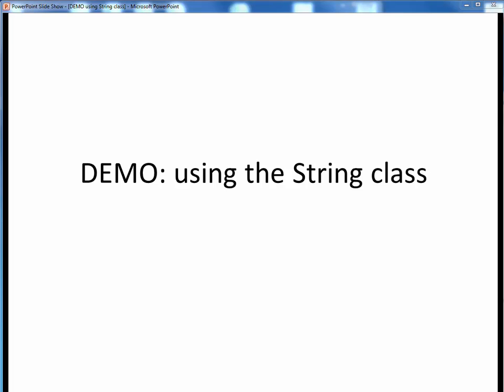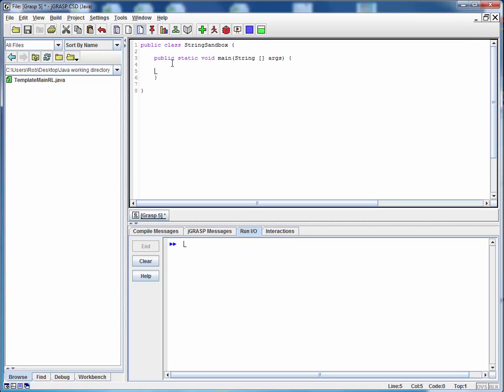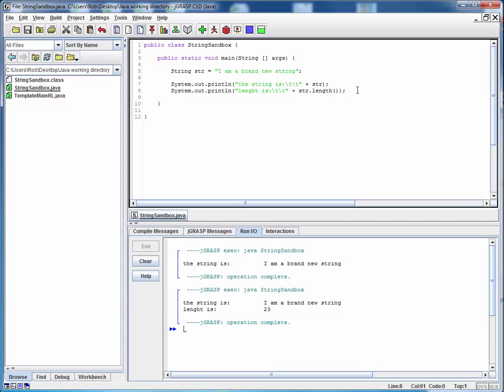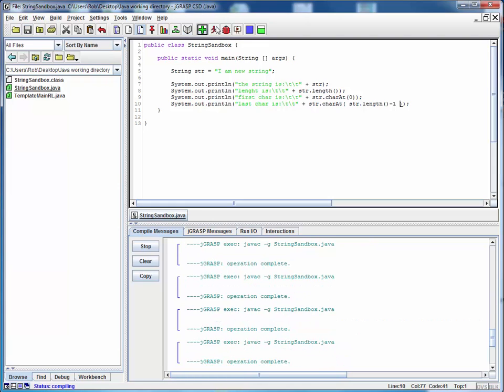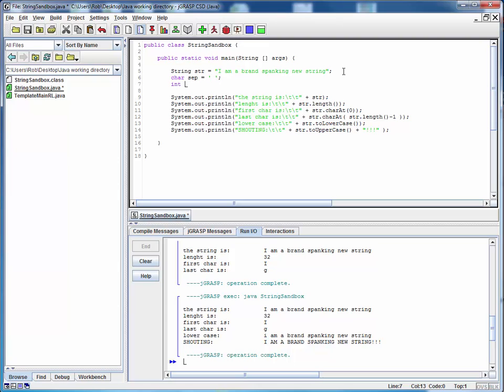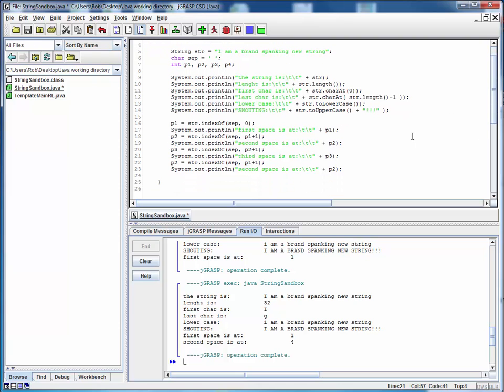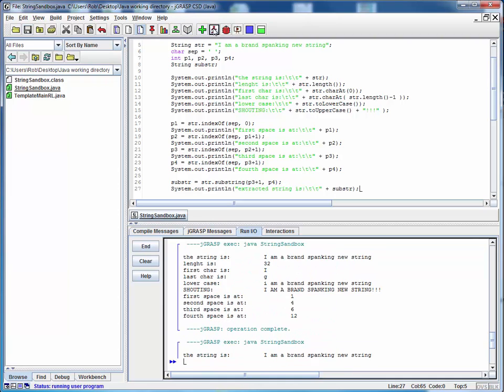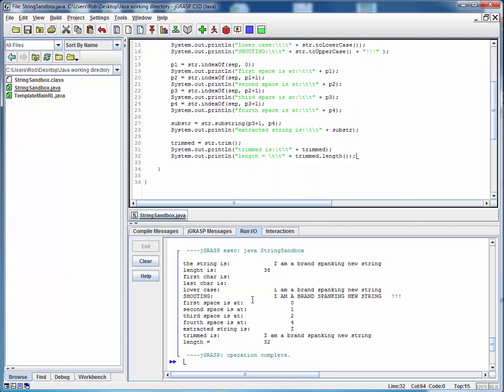DEMO using String class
A demo which shows usage of all the common methods of the String class, by creating a simple test program from scratch. You will need to use these methods in a current String program.